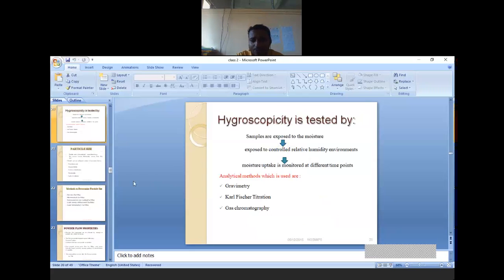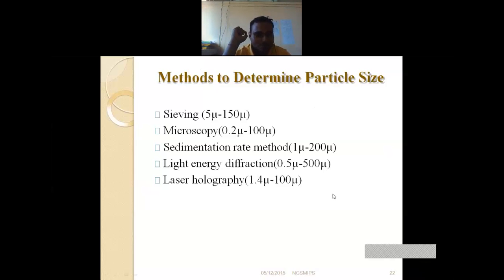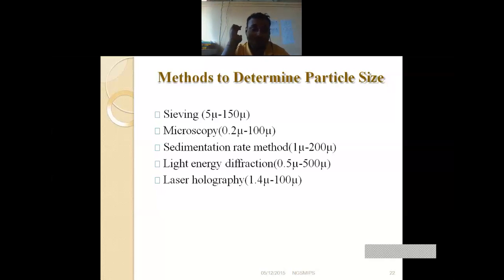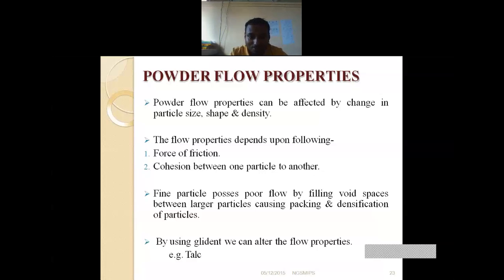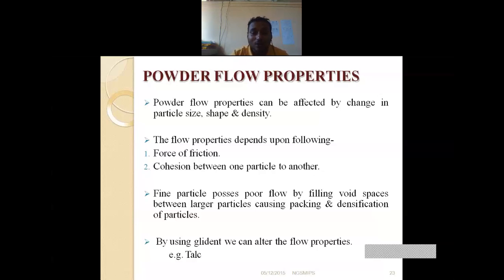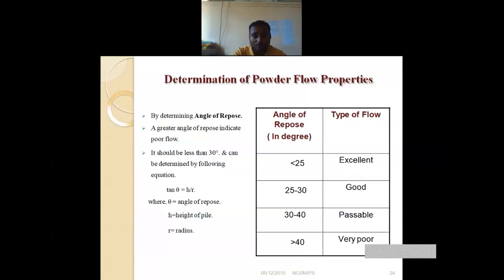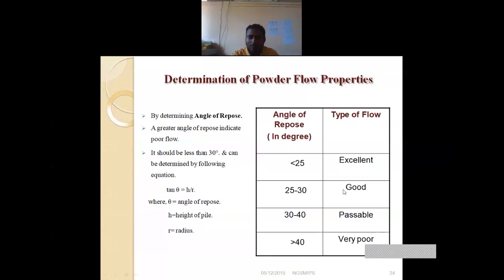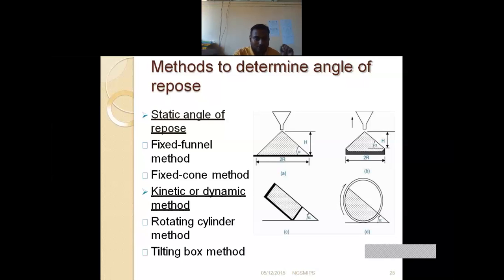SATYABRAT SARMA B PHARMA 5TH SEMESTER PREFORMULATION PART 2 2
SATYABRAT SARMA  B PHARMA 5TH SEMESTER PREFORMULATION PART 3